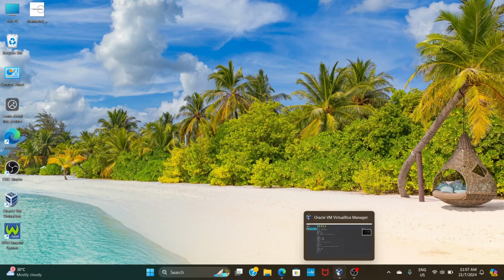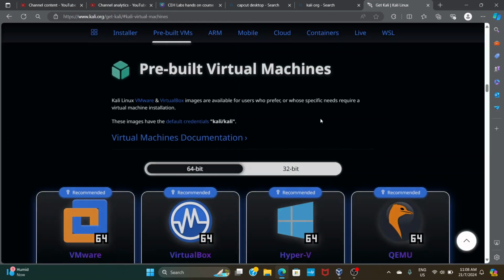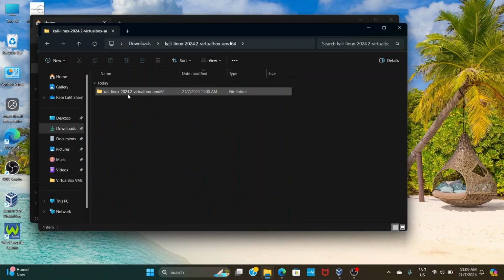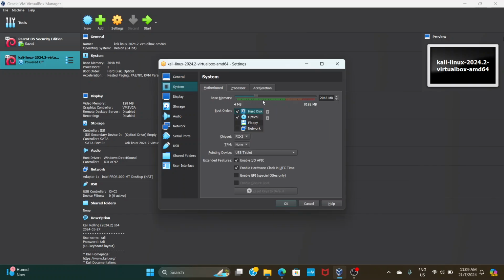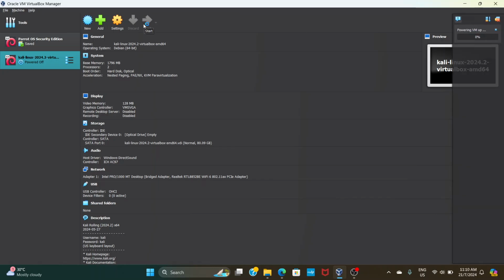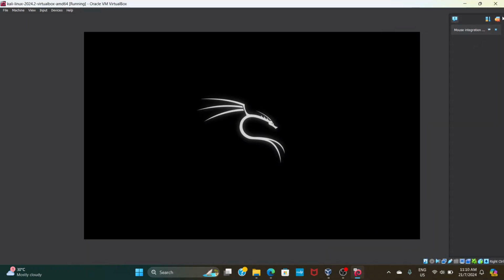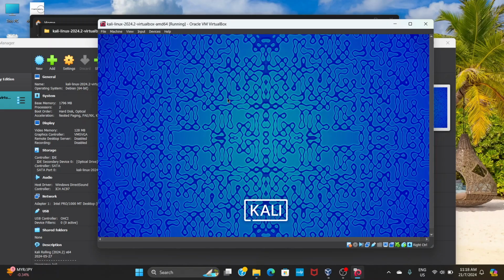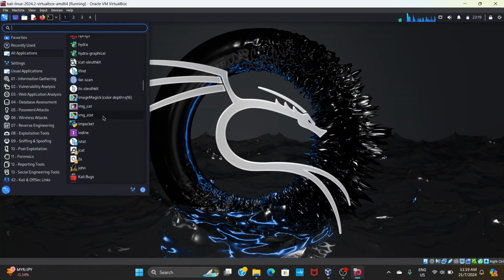3. How To Install Kali Linux in VirtualBox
3. How To Install Kali Linux in VirtualBox || Kali Linux

3. How To Install Kali Linux in VirtualBox || Kali Linux

How to install Kali Linux 2022 in VirtualBox
- Download VirtualBox
- Download Kali Linux VM Image
- Enable Virtualization

Create Kali Linux VM
- Create VM
- Set VM RAM
- Set VM Storage

Install Virtualbox Extension Pack
- Install Extension Pack
- Restart VirtualBox

Start Kali Linux VM
- Start VM
- Login to Kali Linux